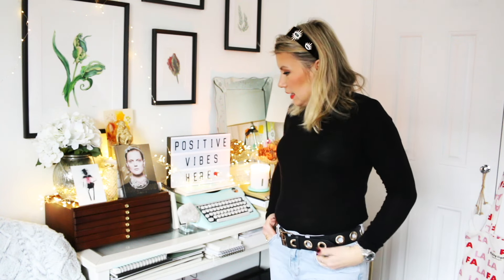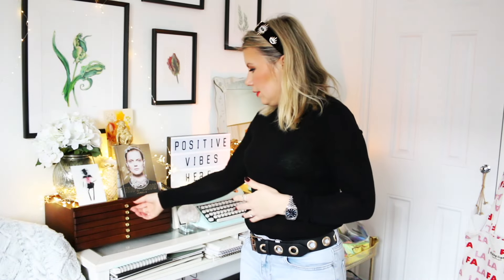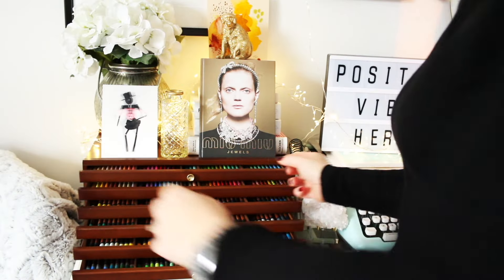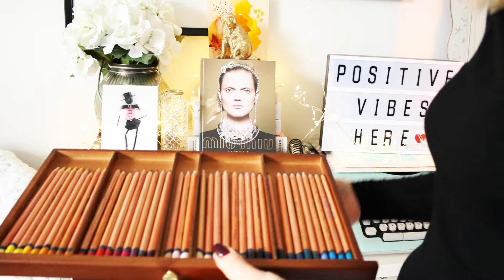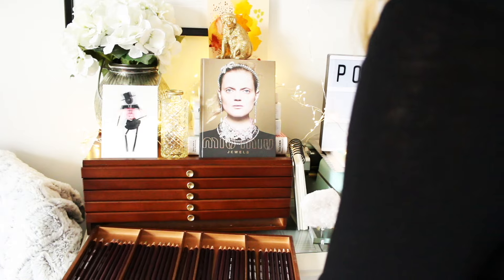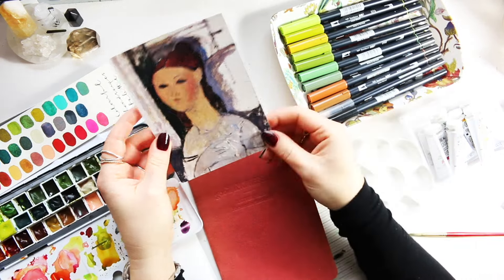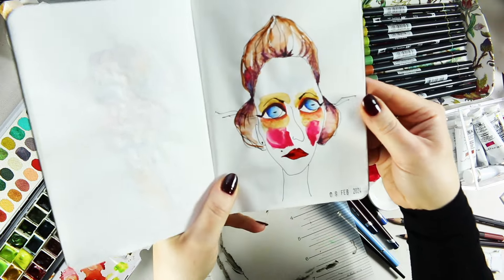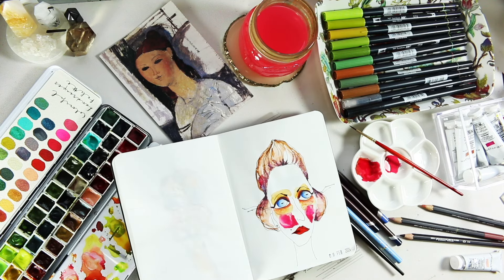STUDIO VLOG: Pencil Storage Update + Modigliani Inspo + Sketchbook Process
Hi Everyone, I have organised most of my pencils and will share how I have grouped them. We will look at Modigliani's work and the inspiration that it provides for my own portrait sketches. There will be sketchbook process as well! Enjoy! 🎉

I have finally launched my New online course Colourful Landscapes on Teachable

And finally check out my three Gift Guides I put together this year for some great watercolour, coloured pencils and art books gift ideas [see below].

Alyona x

Canadian Customers only: ETSY Alyona Creates

• Modigliani books:
AMAZON UK
AMAZON US

• DK Artists Their Lives and Works:
AMAZON UK
AMAZON US

• DK Art The Definitive Visual History:
AMAZON UK
AMAZON US